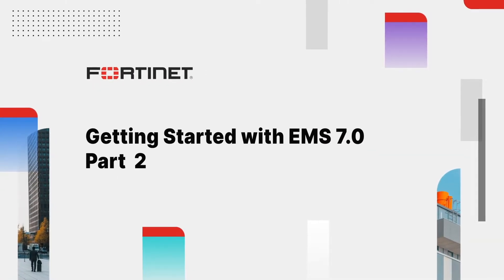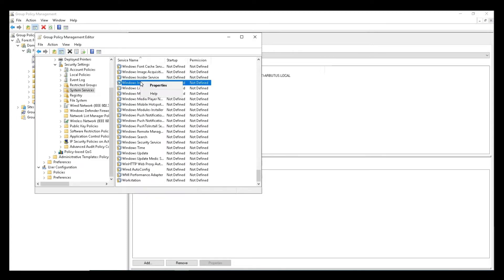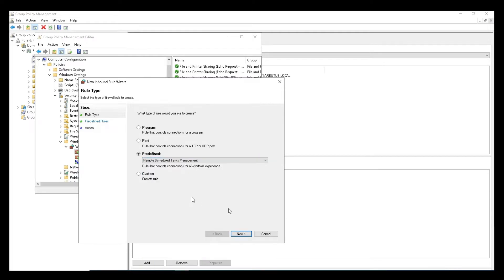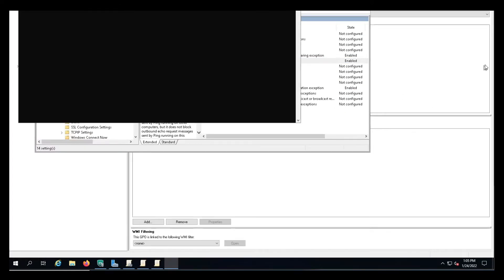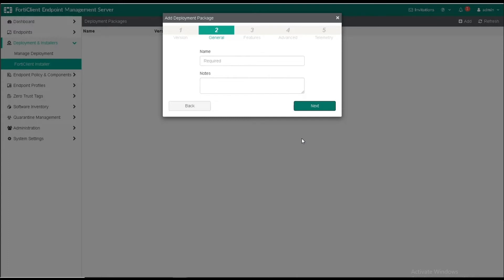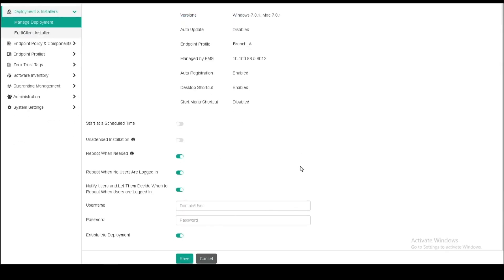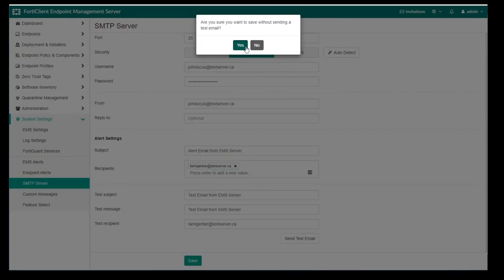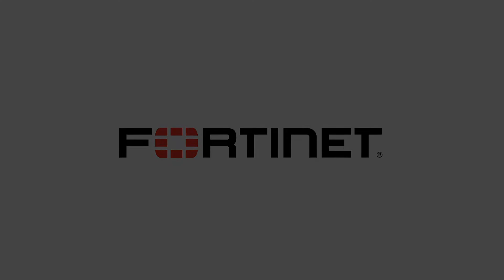Getting Started with EMS 7.0: Part 2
This is the second video in the Getting Started with EMS 7.0 series. It will guide you in getting started with EMS 7.0, covering topics such as AD Server preparation for deployment, creating an endpoint profile, FortiClient installer as well as a deployment package.